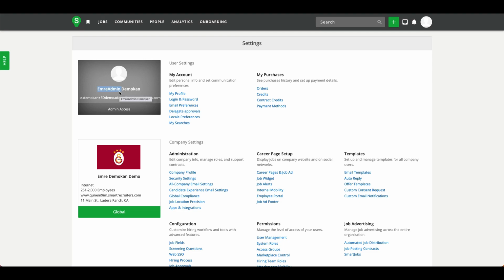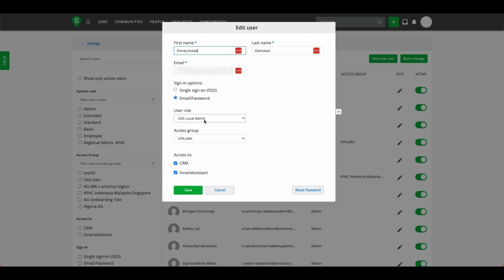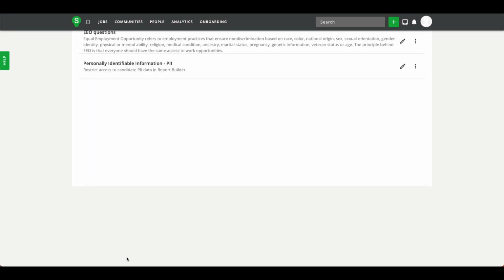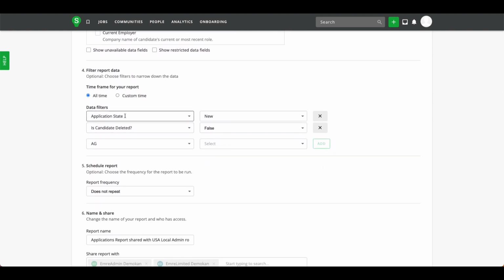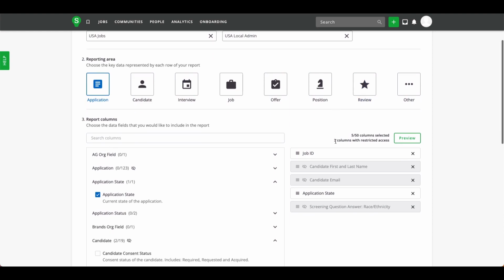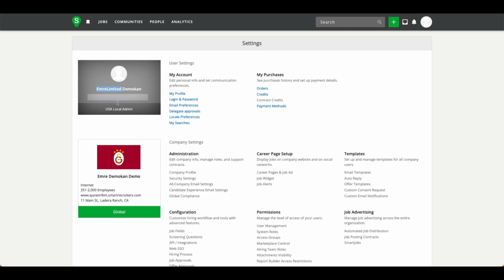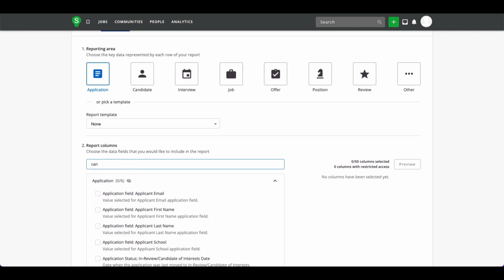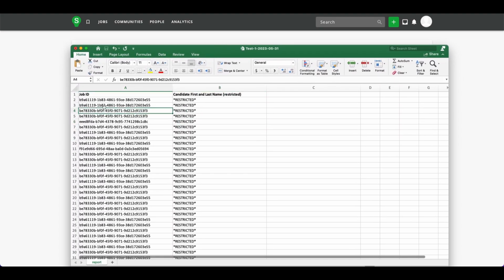Report Builder Access Restrictions Overview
Skip to:
0:00 Introduction
0:22 Setting Limited Access
1:19 Configuring Access Restrictions
2:29 Applications Report example - Admin view
3:36 Applications Report example - Limited view
4:30 Creating a report as a Limited User